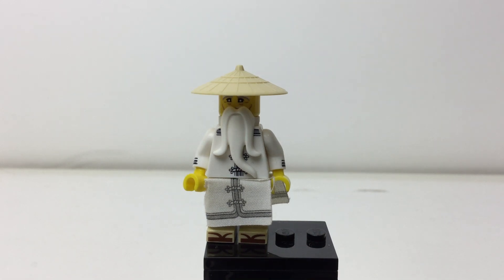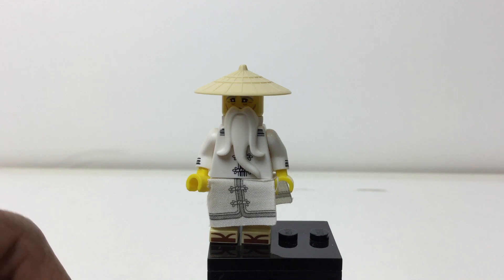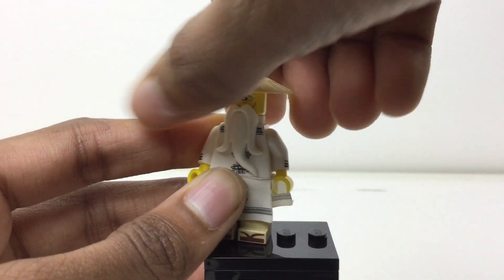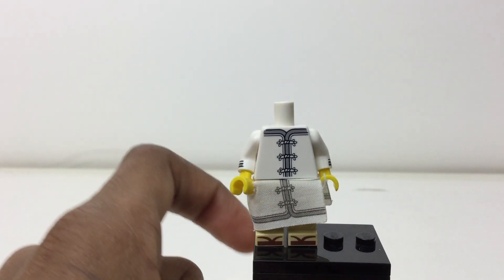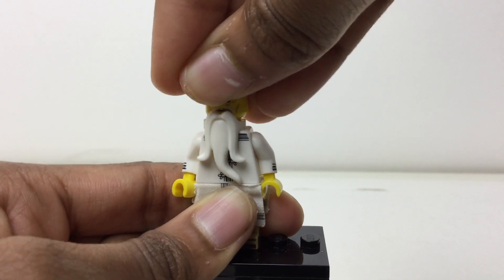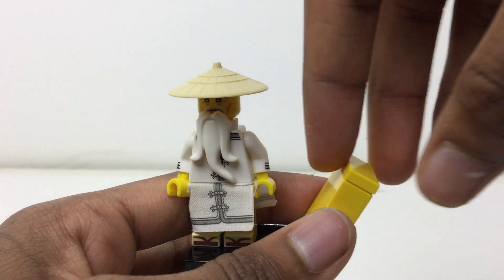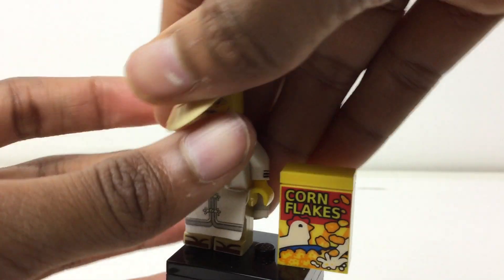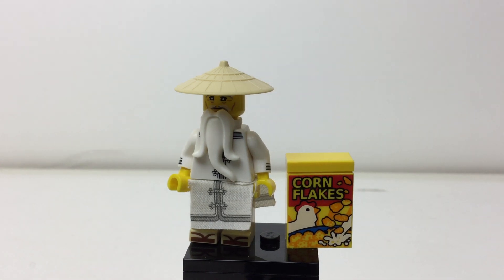Lego The Ninjago Movie Master Wu Review! 2017 Set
More cmfs, and more on the way.